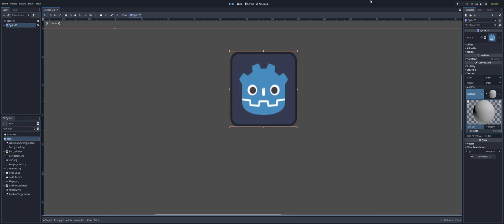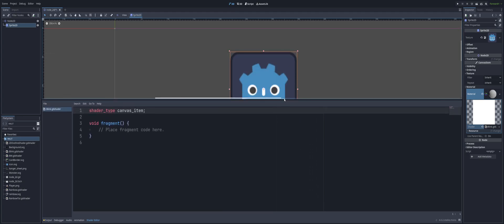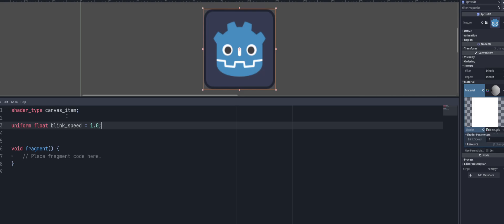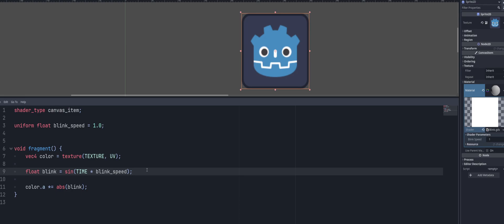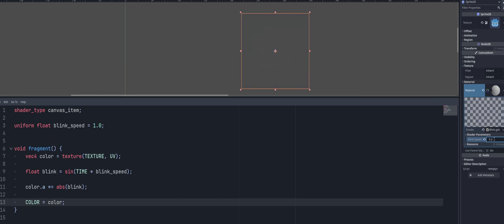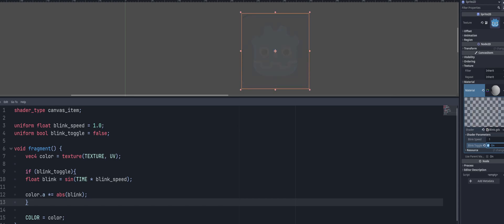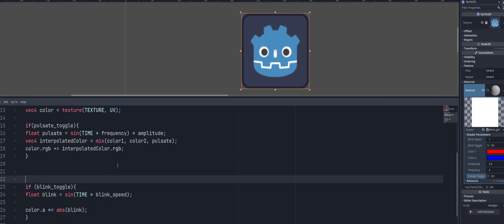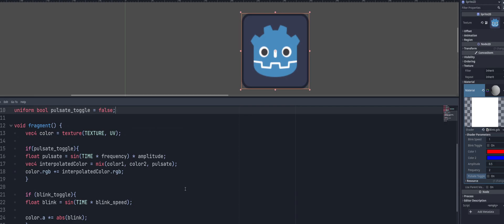Blink & Pulsate Shader